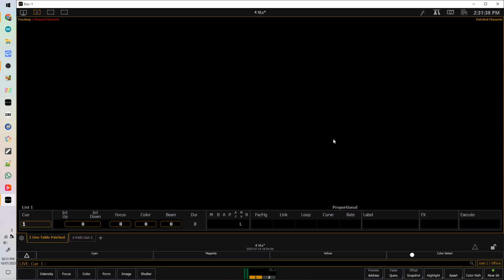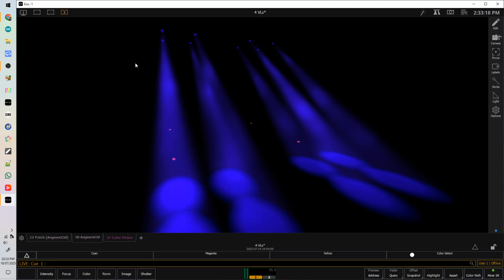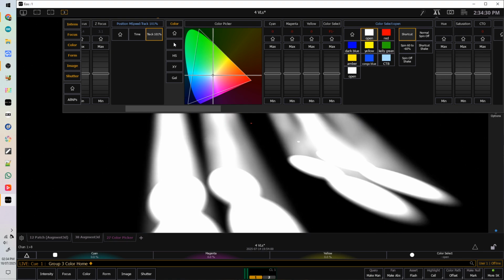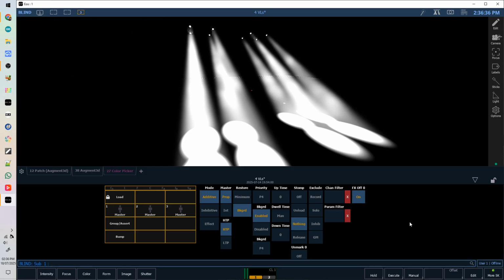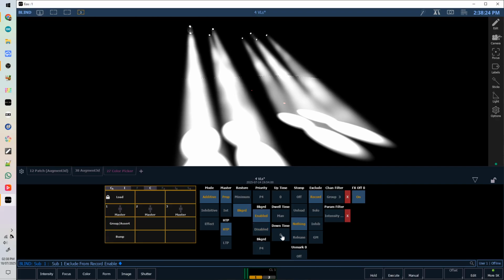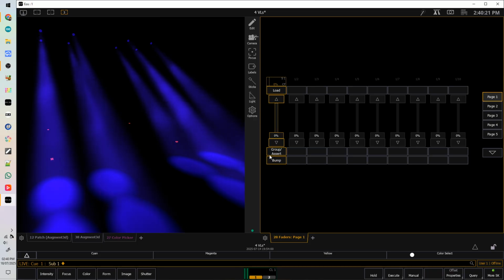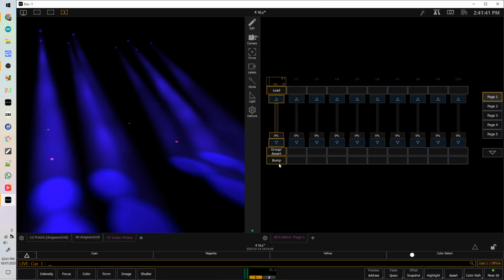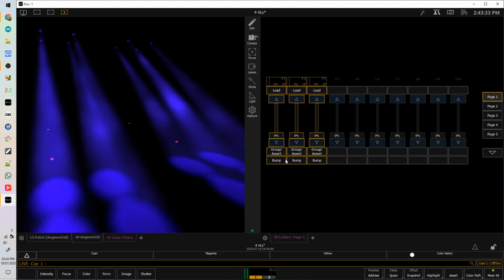Bump to white (Flash to white) submaster - ETC eos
In this video, I cover ways of creating a 'bump to white' submaster. Perfect for creating dynamic pulsing effects to the beat when busking!
If you have any questions, feel free to drop a message in the comments section!